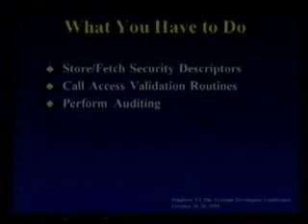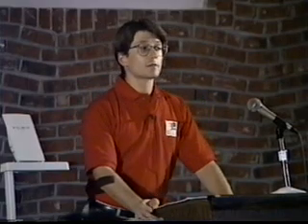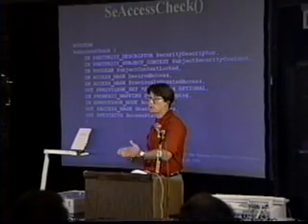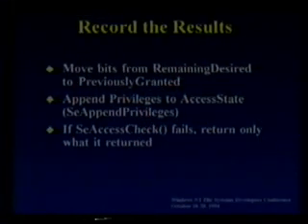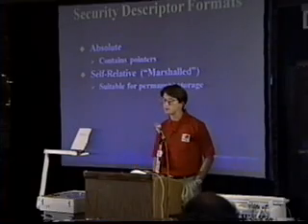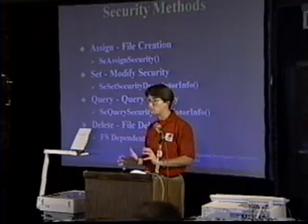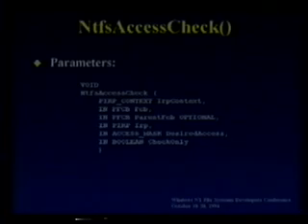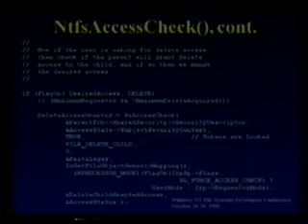NTFSDevCon'94 - Building a Secure File System - Robert Reichel - 1994/10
Event: Windows NT File Systems Developers Conference 1994
Title: Building a Secure File System
Speaker: Robert Reichel
Date: 1994/10